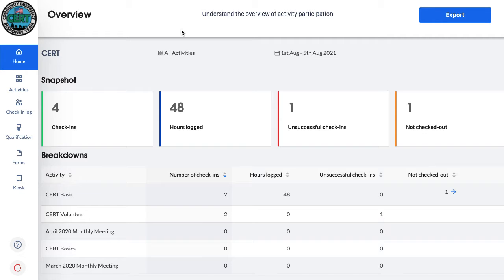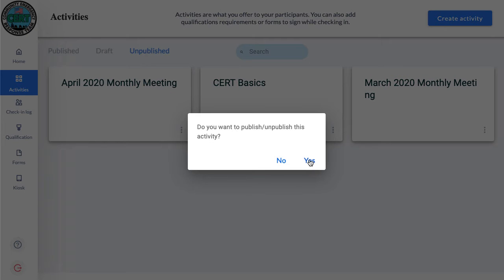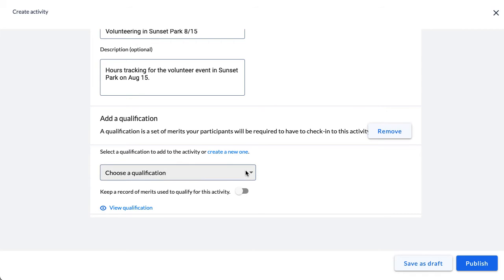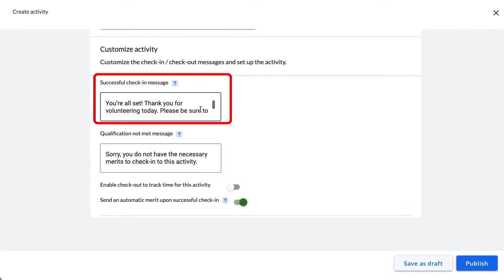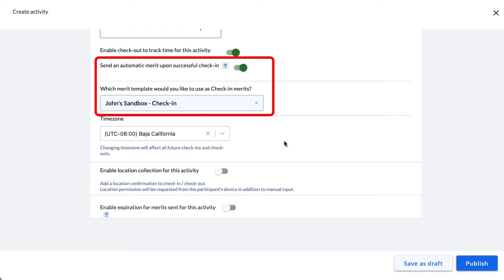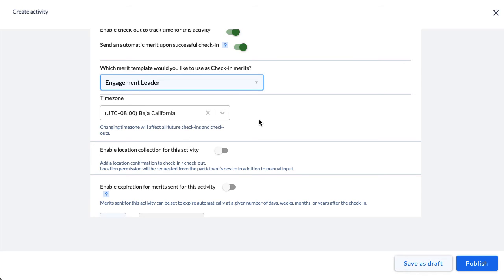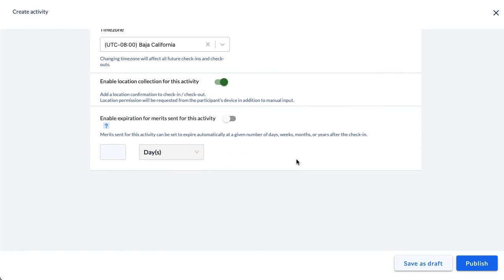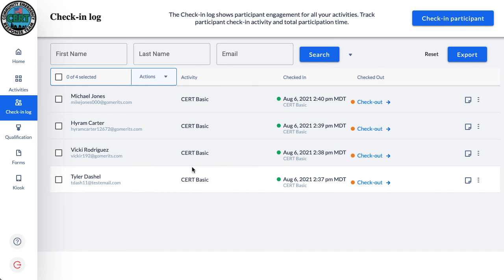Merit Check-in Training: Activities